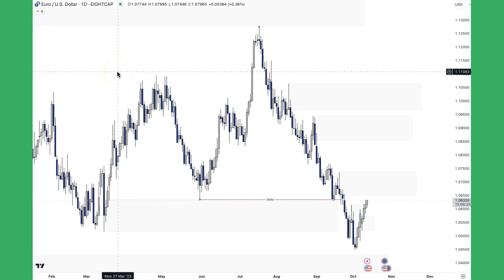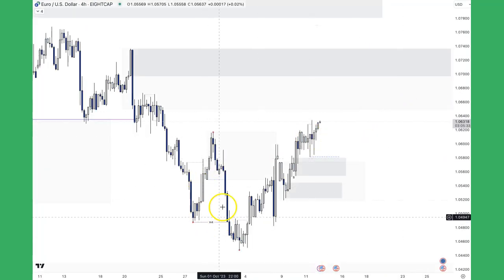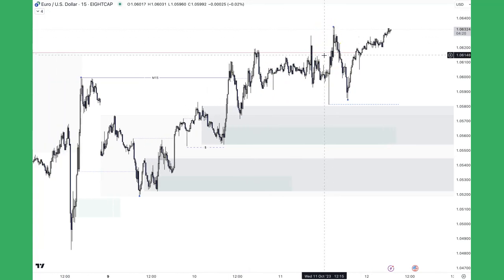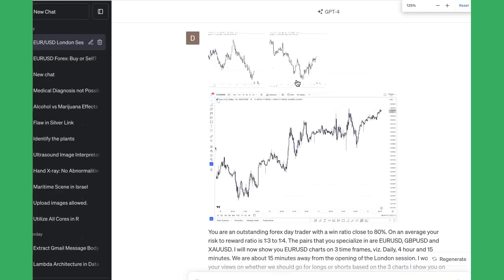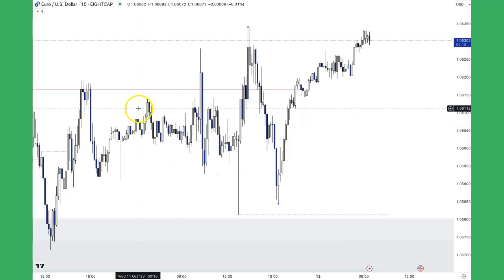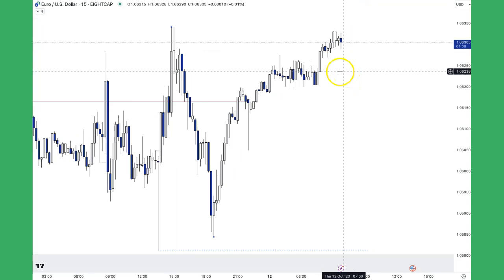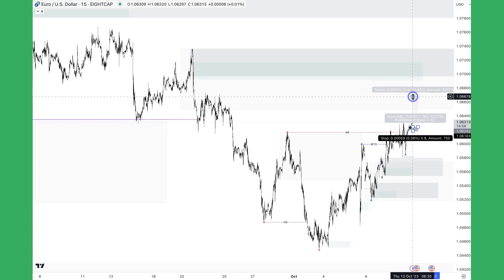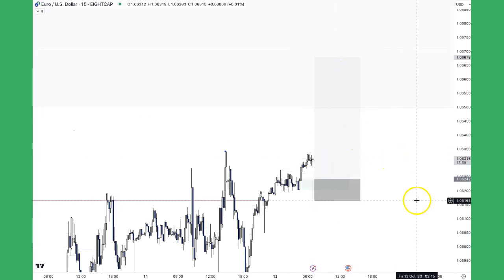Forex Trading with ChatGPT!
Daily price markup for EURUSD, Thursday, 12th Oct 2023